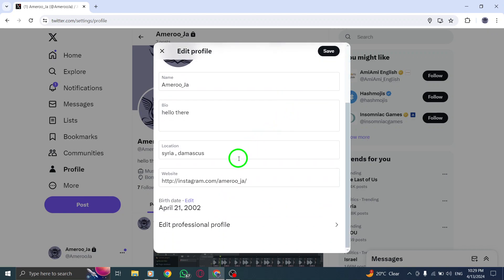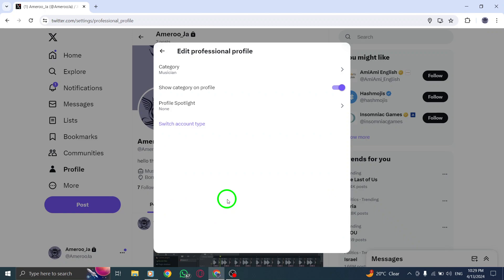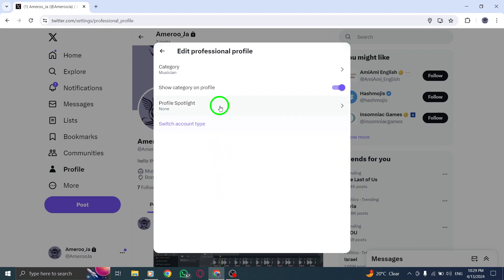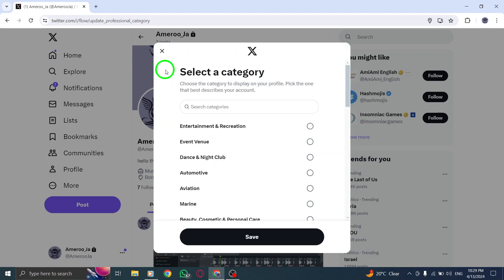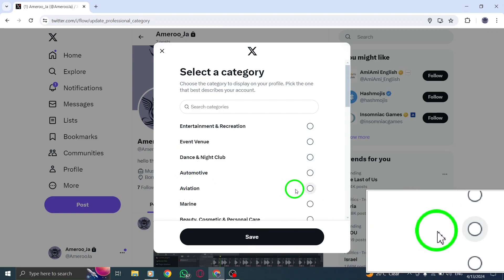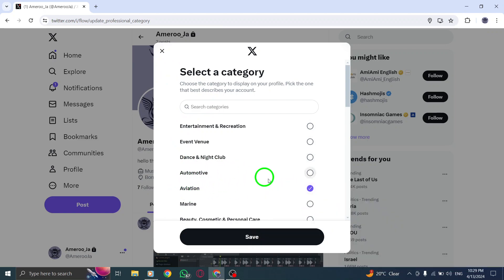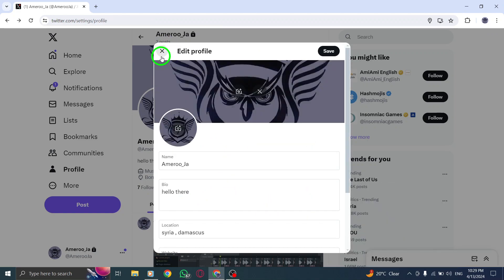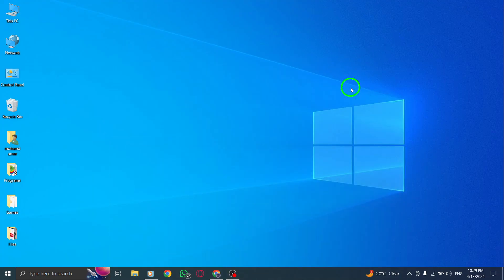How To Switch Your Profile To Aviation On X (Twitter) On PC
Learn how to change your profile category to Aviation on Twitter with this easy step-by-step guide. Follow these instructions:

1. Click your profile image at the top-right corner.
2. Click the button in the top right where it says Edit Profile.
3. Scroll down, and click on Edit professional profile.
4. Click on Category.
5. Search for Aviation, choose it.
6. Click on save.

Make sure you follow these steps to switch your profile to Aviation on Twitter on your PC. Don't miss out on this helpful tutorial.